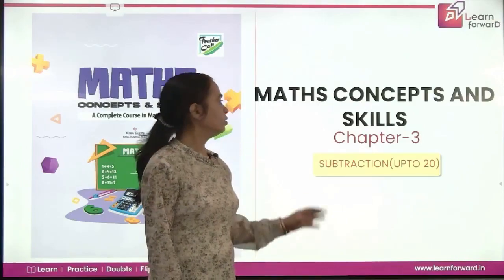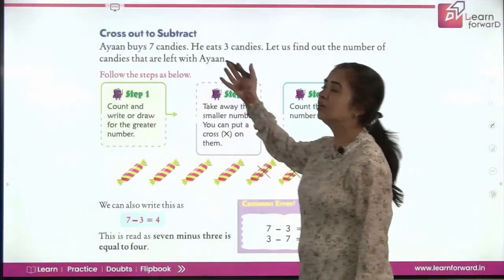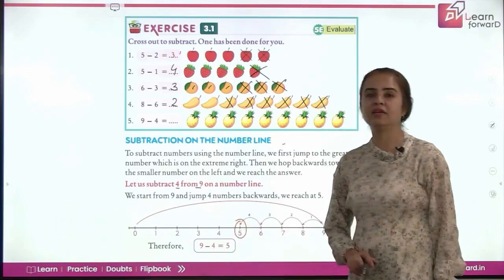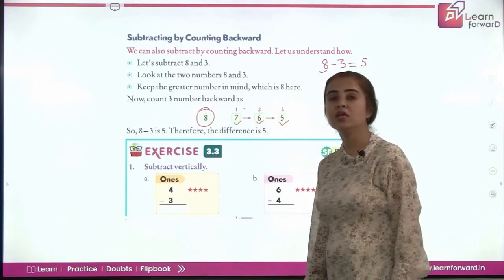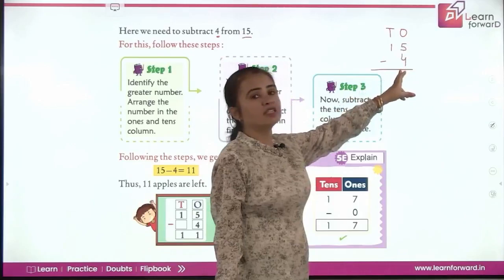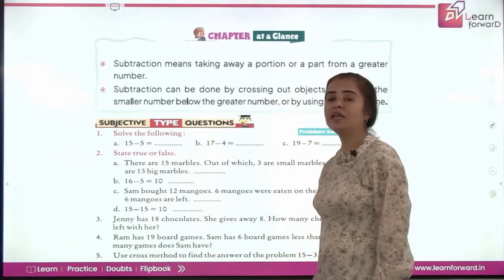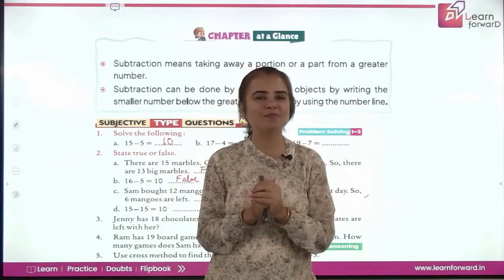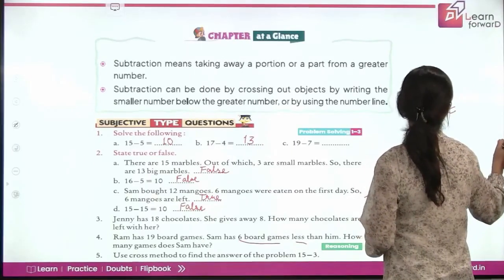LEARN FORWARD | FEATHER CAP | MATH CONCEPTS & SKILL-1 | CHAPTER-3 | SUBTRACTION UP TO 20